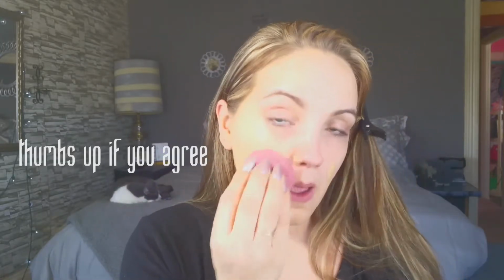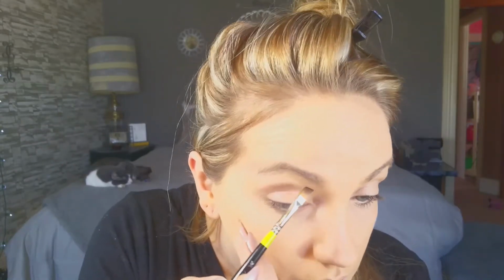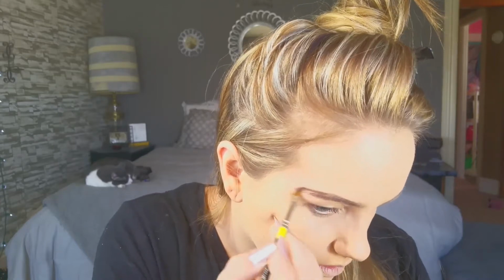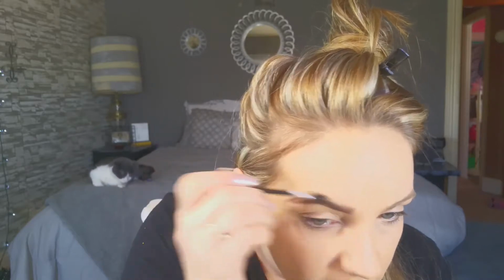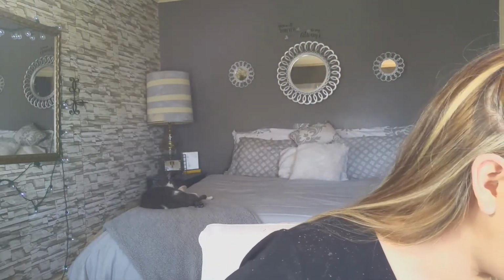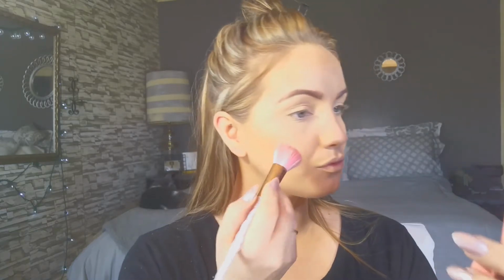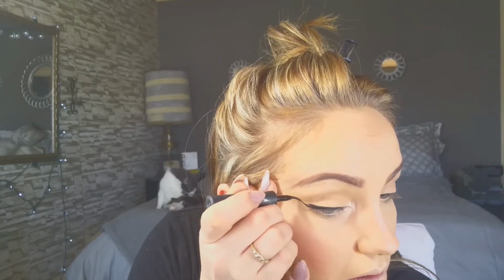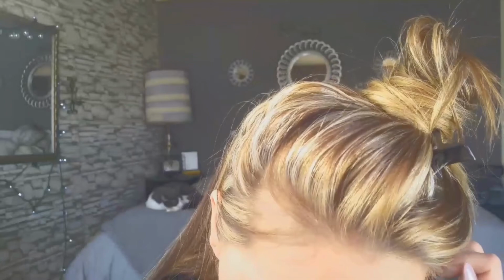EASY Go To Makeup look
Hey there beauty lovers ,
Here's my easy Go to makeup look. Drugstore products are my favorite.